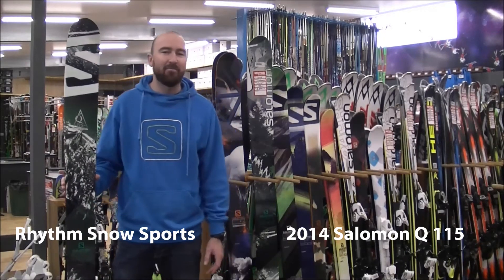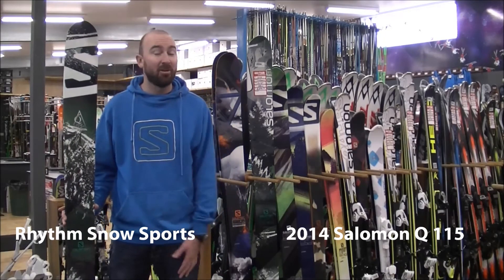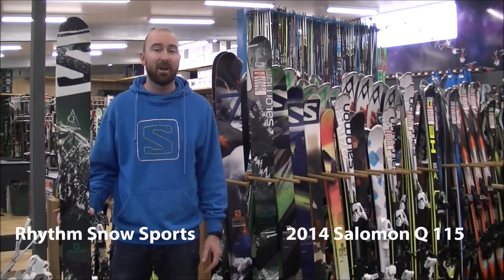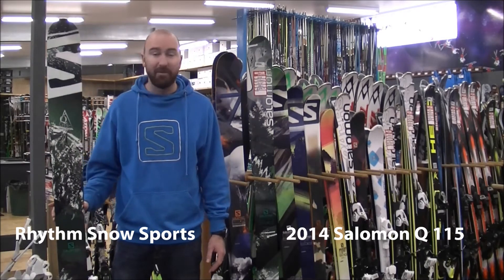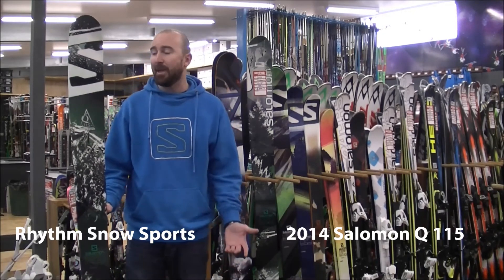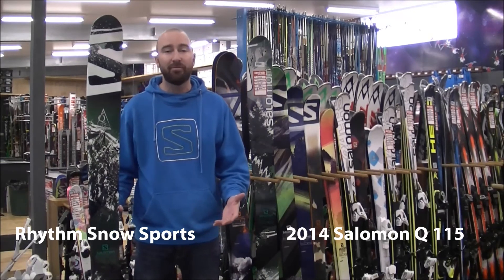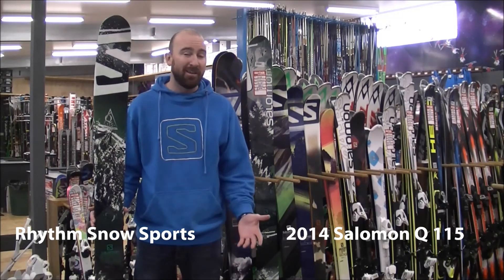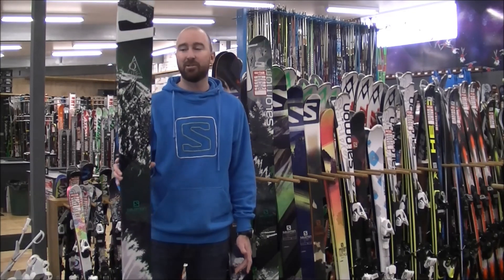2014 Salomon Q 115 Ski Review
Rhythm Snow Sports has a full range of skis from Salomon, if you ski in Australia or overseas we have the equipment for you. The 2014 Salomon Q115 is great for those big powder days!